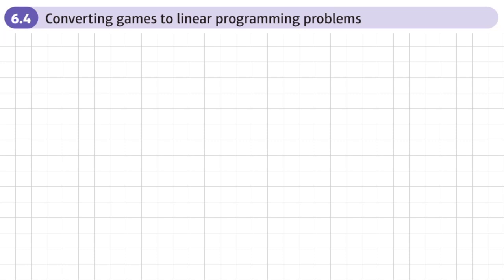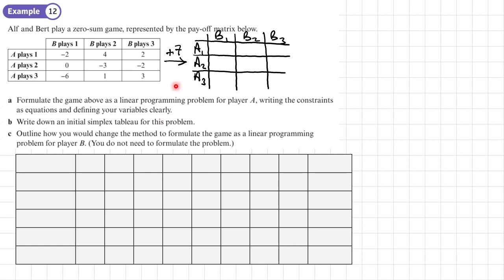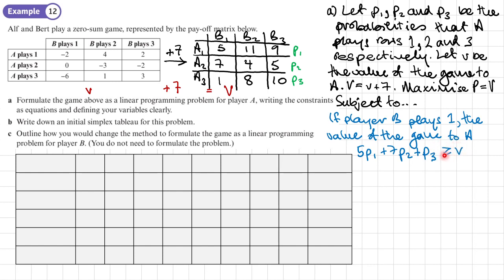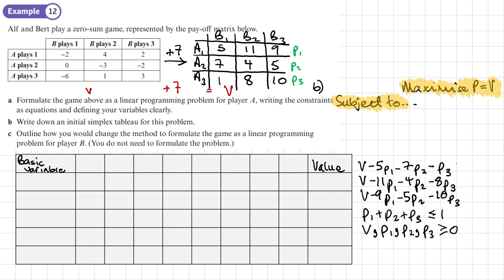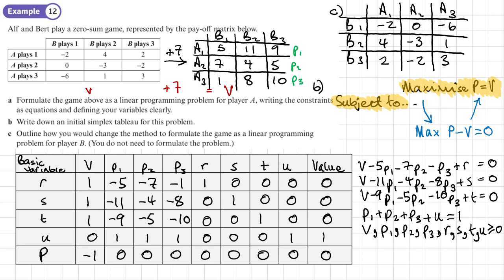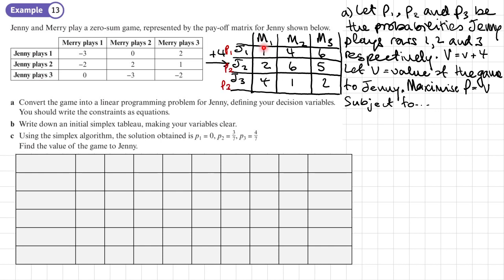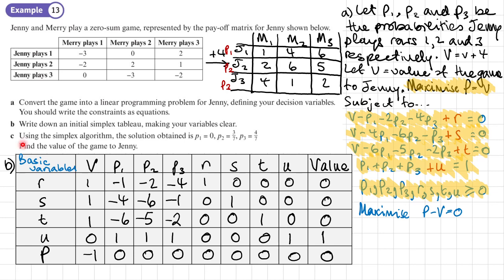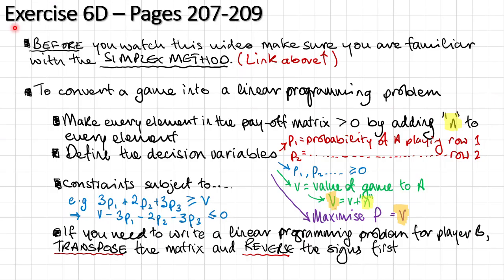6.4 Converting games to linear programming problems (Decision 2 - Chapter 6: Game theory)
How to convert a zero-sum playoff matrix to linear programming problem and enter the problem into simplex tableau

0:00 Intro
4:17 Example 12
22:53 Example 13
34:15 End/Recap